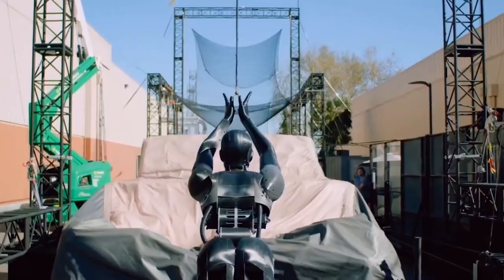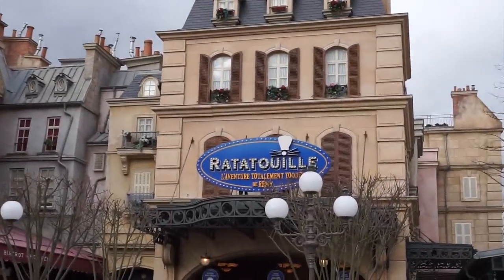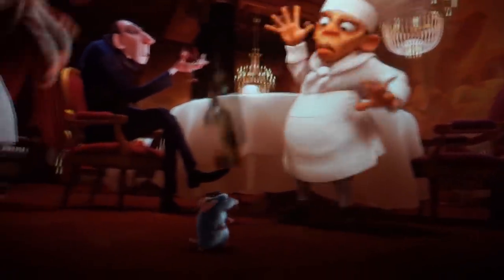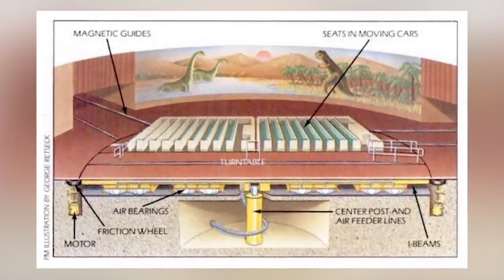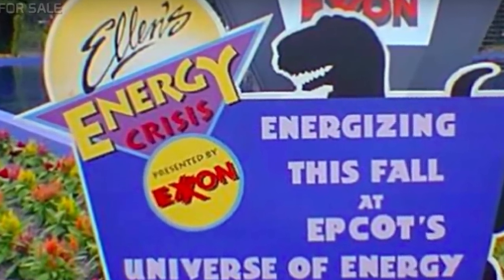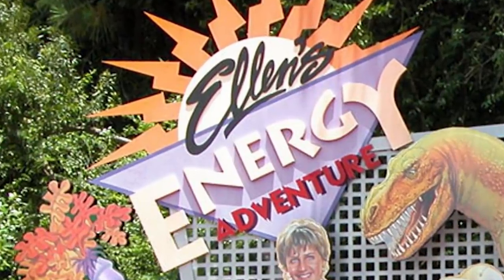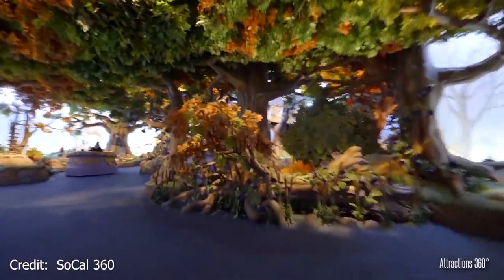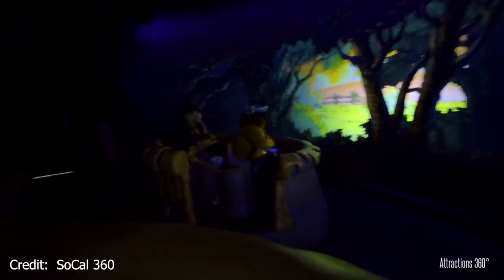Top Disney Trackless Rides part 1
🦆 Hey Ducksquad! 🦆
✨ Here's the link so you can download the Disney Collect! By Topps: ✨
So go ahead and download it so you can follow us and we can start trading!
Here's our username: FASTPASSFACTSYT

Special thanks to Disney Collect by Topps for sponsoring this video!